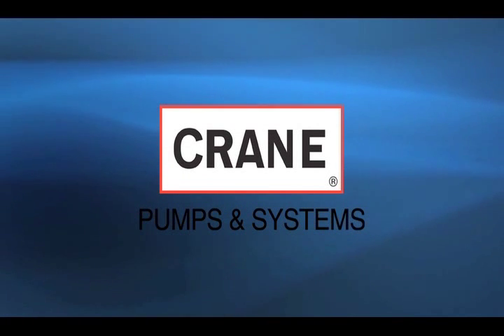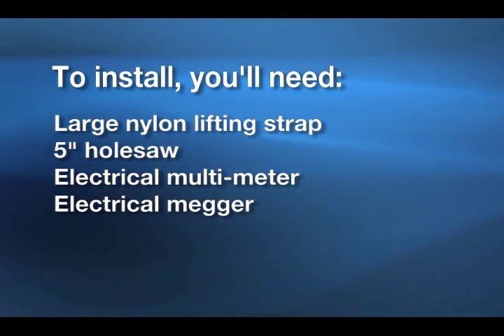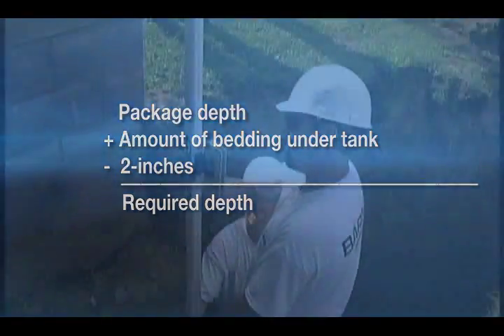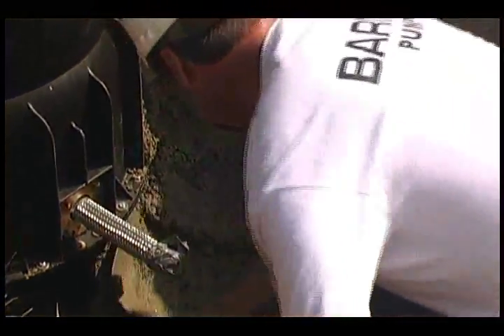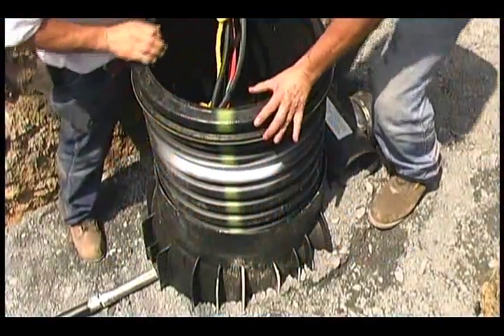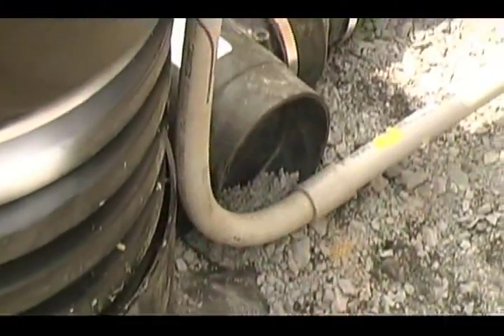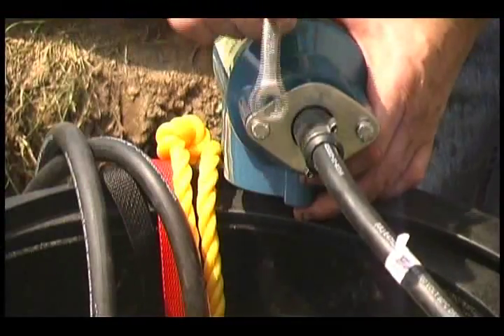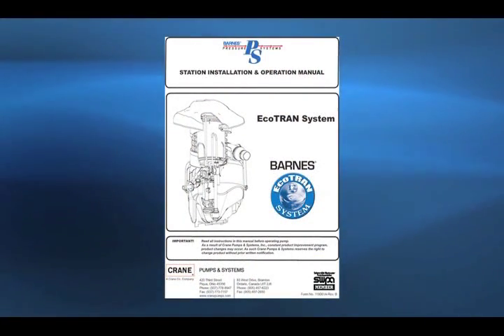Barnes EcoTRAN™ Installation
Step-by-step instructions for installing a Crane Pumps & Systems' Barnes EcoTRAN™ Pressure Sewer System.